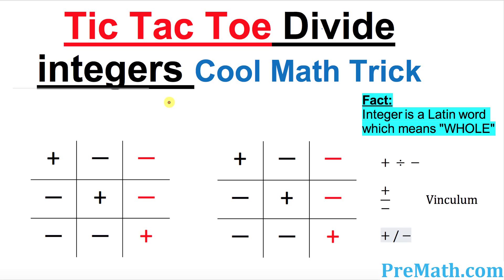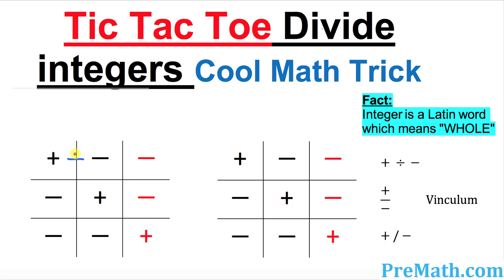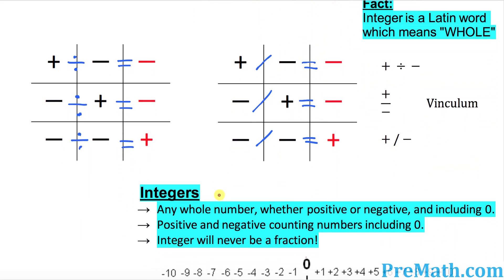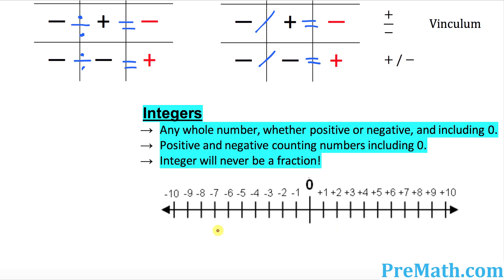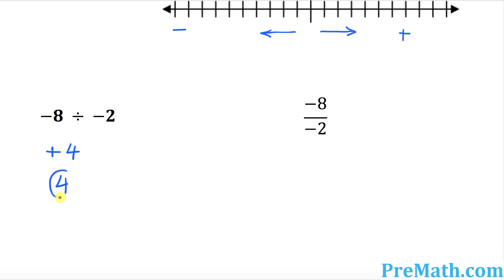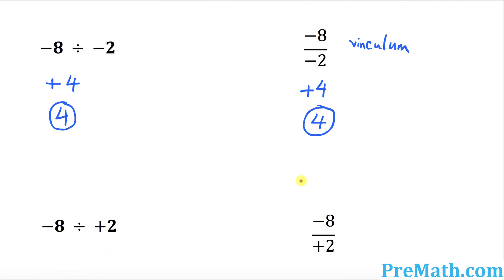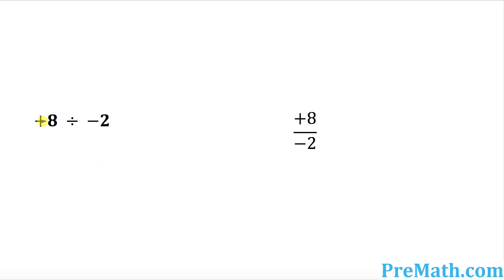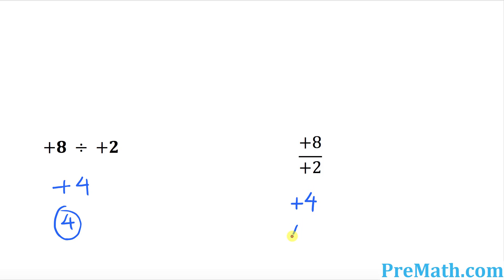How to Divide Integers - Awesome Math Trick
Divide Integers with the Tic Tac Toe Math Trick. Simple and Awesome trick by PreMath.com